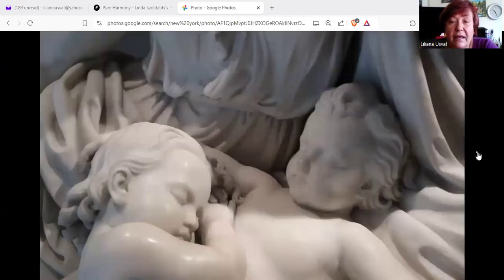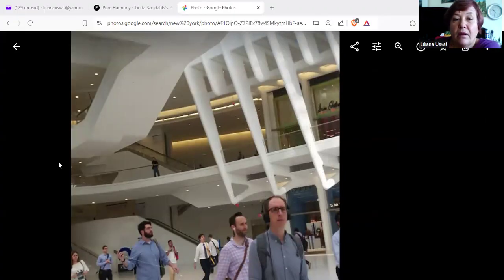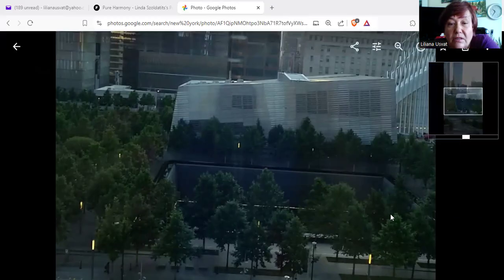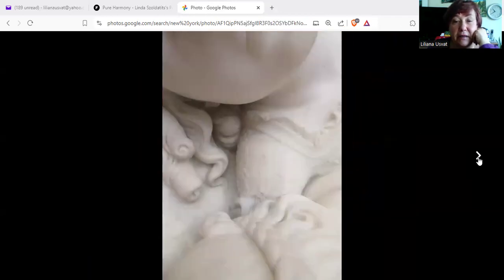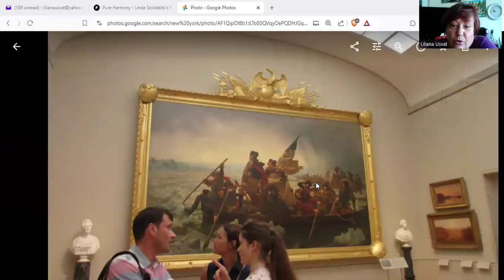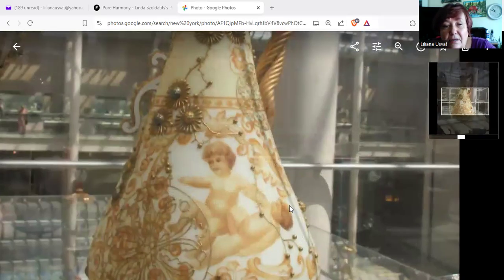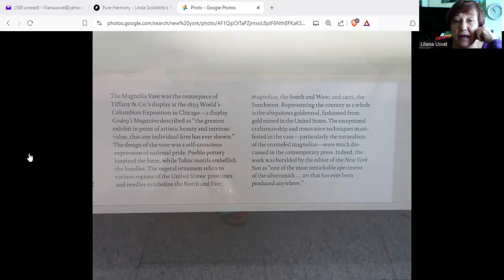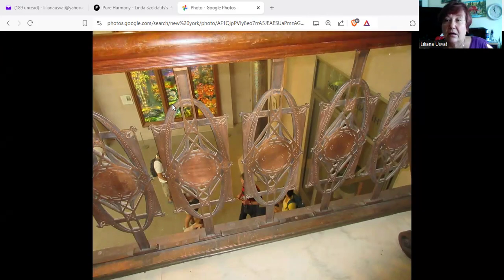Travel To New York World Trade Center station and Building MET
video by Liliana Usvat

Impossible sculptures at Metropolitan Museum of Art or MET
Brookfield Place New York City
One World Center
Paintings at the Metropolitan Museum of art
Egyptian Temple at the MET
Silver Objects Tiffani art exposed at Chicago Exhibition in 19 century
Streets of New York City
Short Stories about New York City
Pictures of a 5 Billion Dollar Subway Station in Manhattan New York

Links